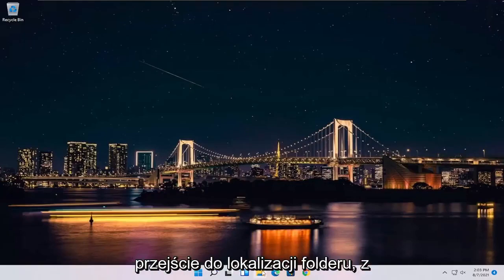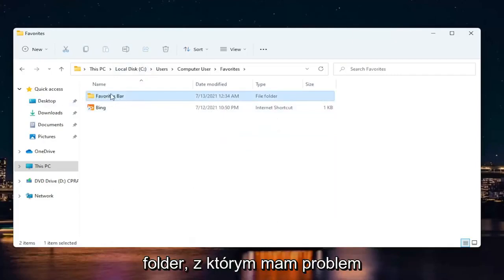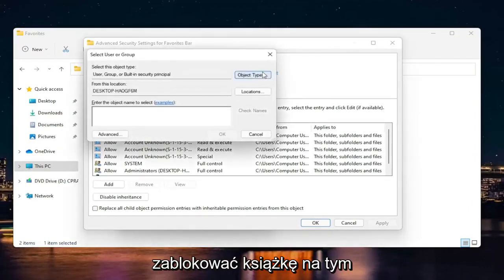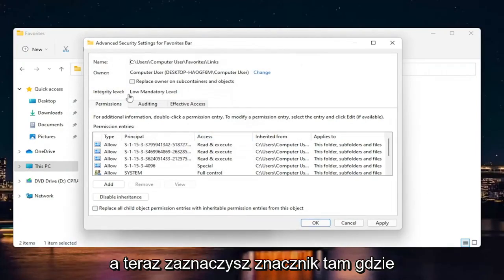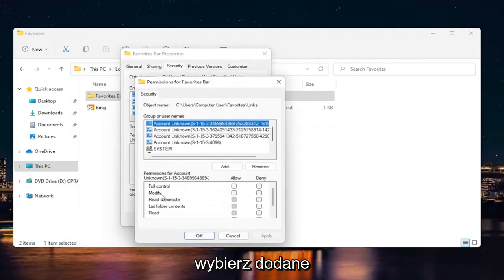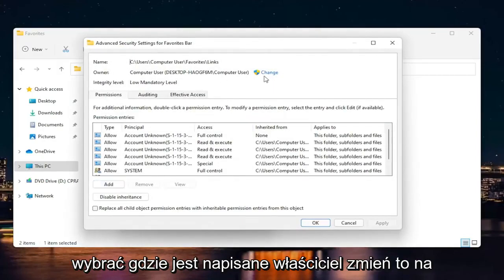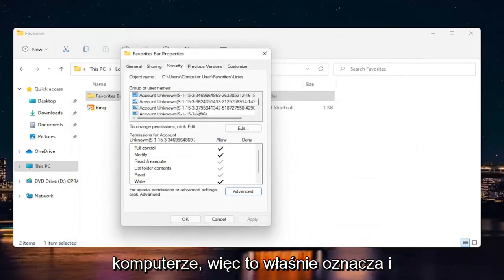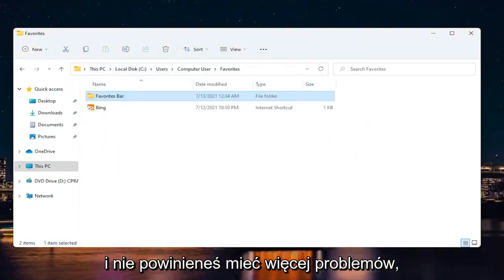Poradnik - Jak nadać uprawnienia dla pliku/folderu, by go usunąć/zmienić Windows 11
Napraw, że nie masz uprawnień do zapisywania w tej lokalizacji Windows 11

Problemy omówione w tym samouczku:
pozwolenie na zapisywanie w tej lokalizacji

Czuje się bardzo niezręcznie, gdy pracujesz na swoim komputerze, mając tylko jedno konto użytkownika, na którym pracujesz, i próbujesz zapisać plik w wybranej lokalizacji, i nagle pojawia się wyskakujące okienko z komunikatem takim jak ten:

„C:\użytkownicy\ja\zdjęcia Nie masz uprawnień do zapisywania w tej lokalizacji. Skontaktuj się z Administratorem, aby uzyskać pozwolenie. Czy zamiast tego chcesz zapisać w publicznym folderze ze zdjęciami? Tak lub nie."